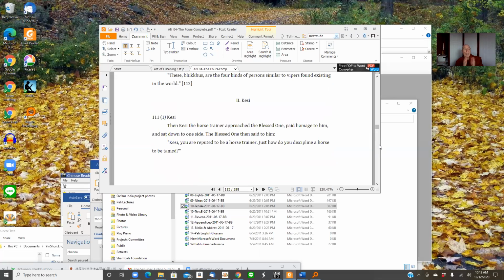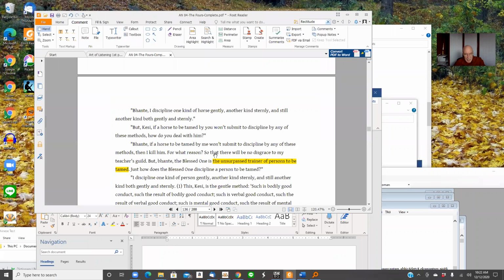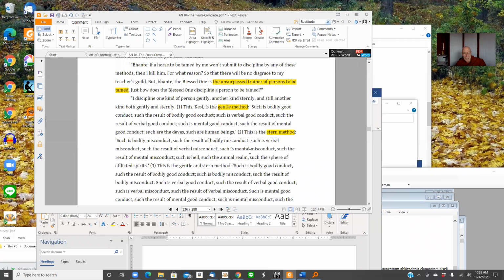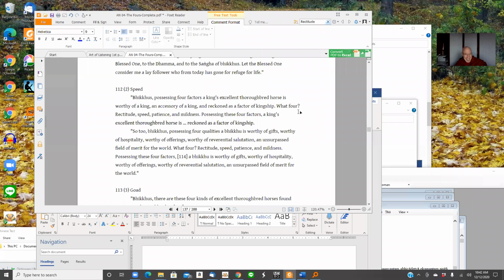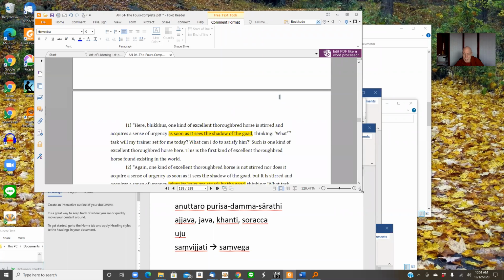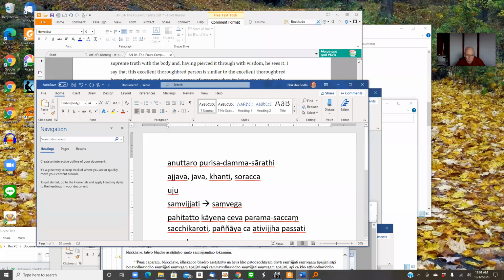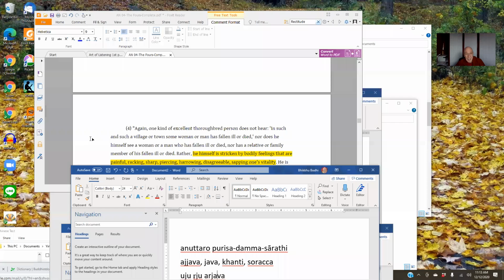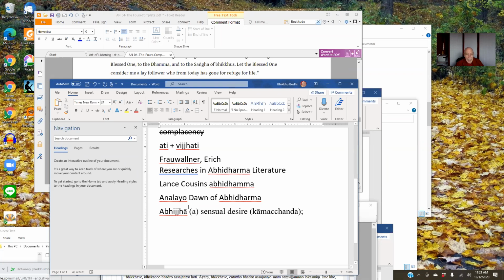Trainer of Horses, Trainer of Humans Ven. Bhikkhu Bodhi (2020.12.12)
Ven. Bhikkhu Bodhi discusses Anguttara Nikaya, Book of Fours, sutta nos. 111-113. In the first, the Buddha holds a conversation with a horse trainer, and they both find similarities in their methods of training, including the way they deal with a hopeless candidate for training. In no. 113 the Buddha discusses our different responses to the hard facts of illness and death.